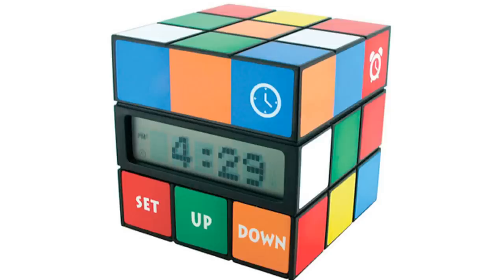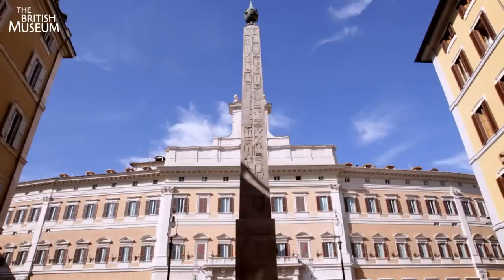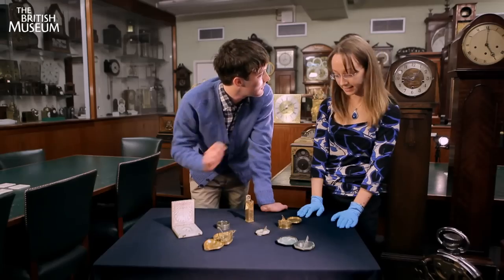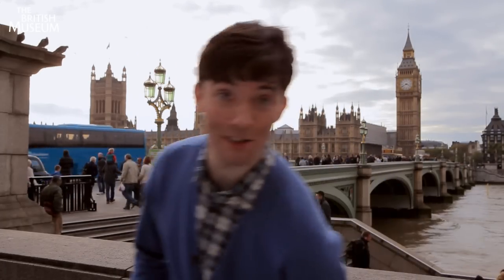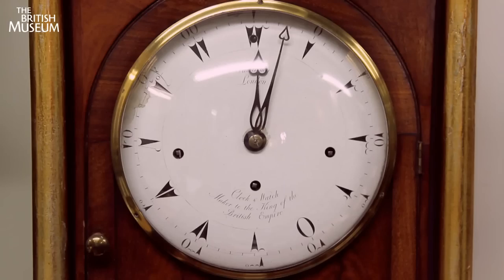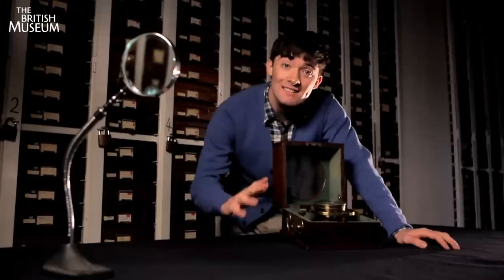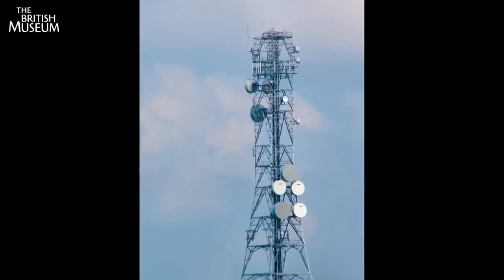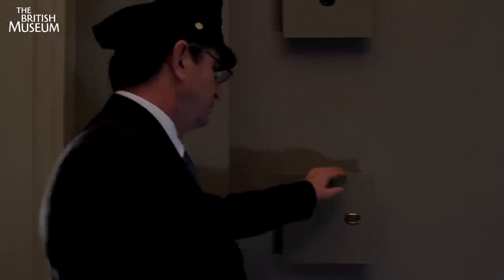Young explorers: a brief history of time telling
From computers, to phones, watches and clocks, everywhere you look there's something telling you the time. Watch our 'Young explorers' video about how time has been told throughout history.